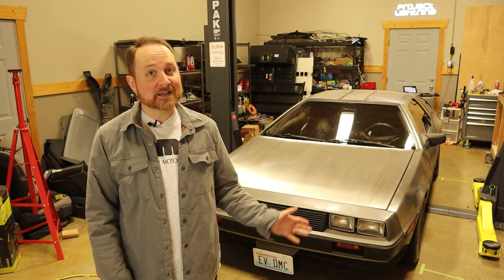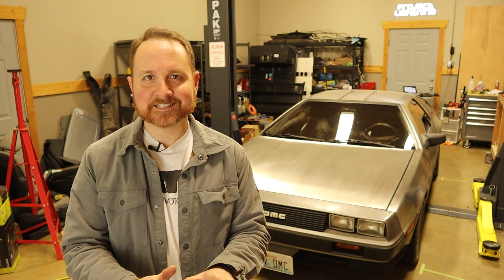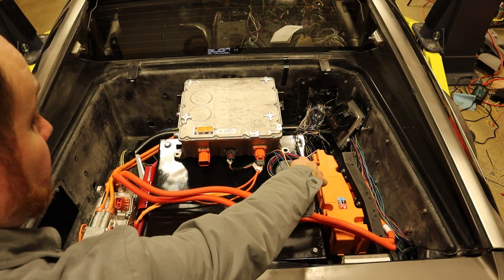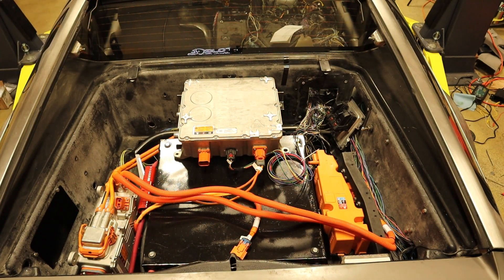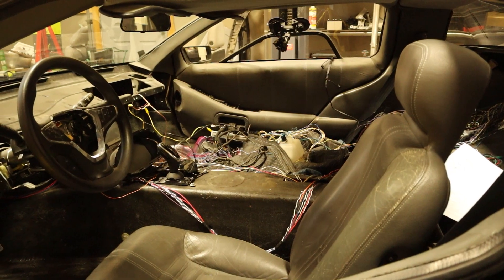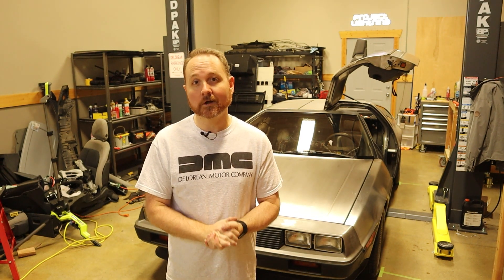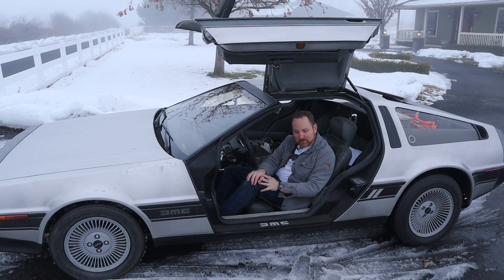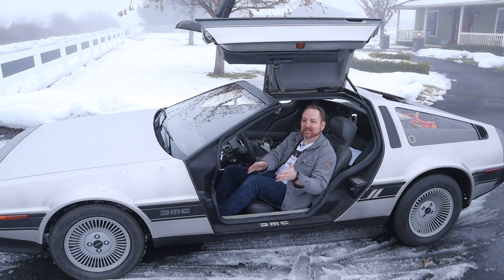DeLorean EV Conversion - First Drive!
This is episode #23 for Project Lightning - converting my 1981 DeLorean into an electric vehicle. In this episode I drive the electric DeLorean for the very first time!

Specs:
150kW (200HP) motor and inverter
66kWh of LG Chem batteries (Post-recall, brand new)
Estimated 0-60: 6 seconds
Estimated range: 200-250 miles
Estimated weight: 3200lbs (1450kg)

Current state of project:
[THIS EPISODE] Running and driving

More to come:
Building pedal box, installing steering and brakes
High voltage electronics
Installing low voltage electronics and wiring harness